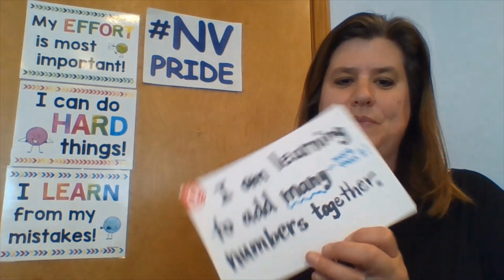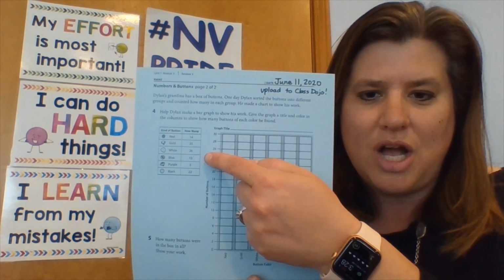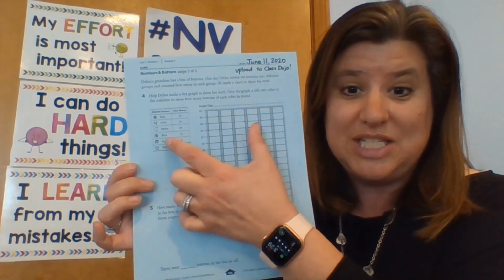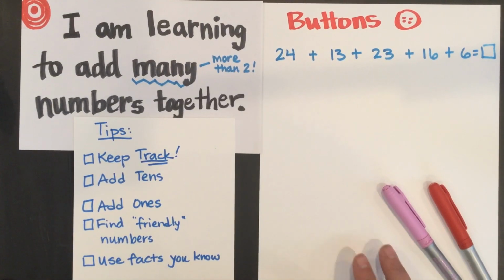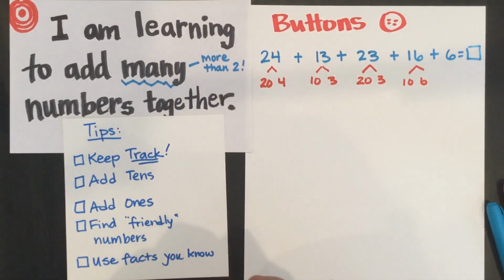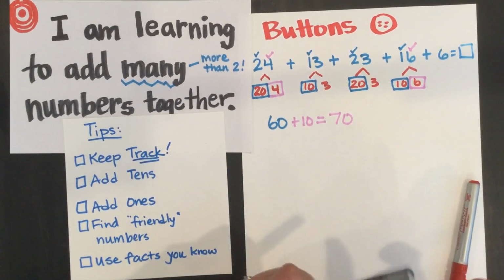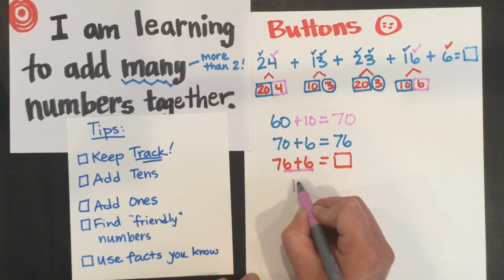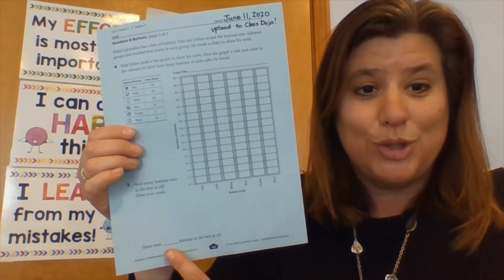June 10, 2020 Math Lesson: Numbers and Buttons Part 2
Ms. Moss discusses how to add many numbers together